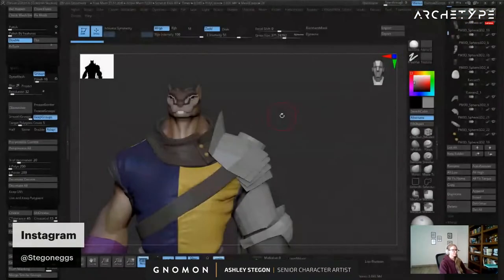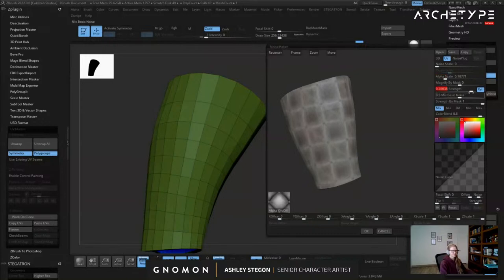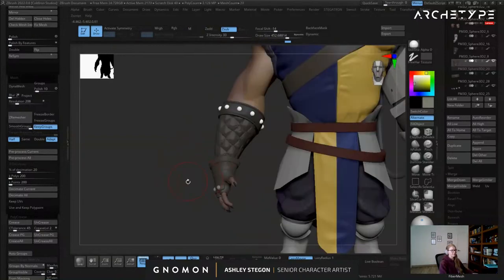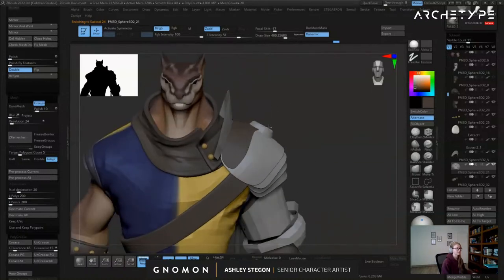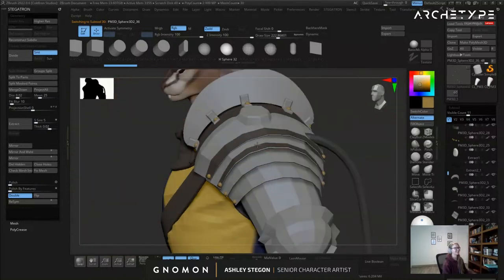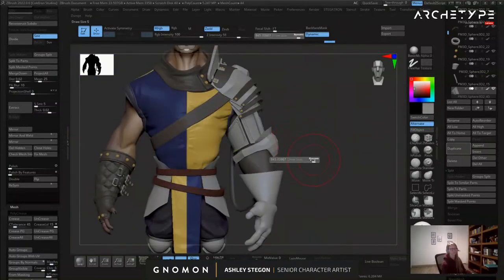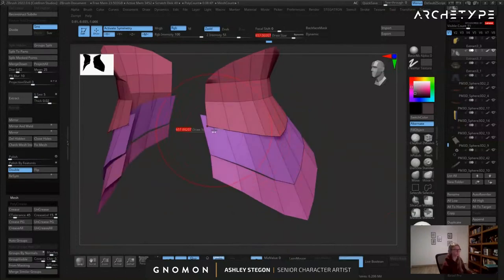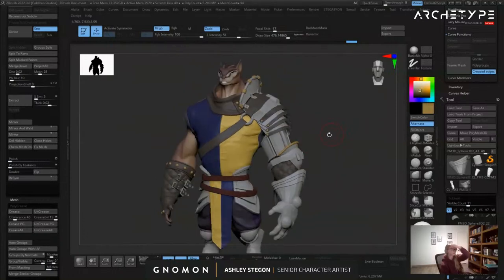Archetype with Ashley Stegon [Ep. 8 - The Brute Pt. 4]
Join us for a brand-new episode of “Archetype” with our host Ashley Stegon!

If you're interested in Character Creation, Concept Art, Character Design, and 3D Modeling...then you won't want to miss this weekly series where Senior Character Artist Ashley Stegon shows her tips and tricks on how to make iconic characters in 3D using ZBrush, Unreal, and other software. A Gnomon alumnus and instructor, Ashley has been working in the film and game industry for seven years. Her experience ranges from practical effects and costume making for productions like The Mandalorian, to creating real time Xenomorph critters for Aliens Fireteam Elite.

This weekly livestream series will focus on the 12 literary archetypes, which help foster a sense of familiarity between characters and audiences. Each week, Ashley will detail how she navigates character design, storytelling, and world building. She will also be sharing her creative process and taking viewer prompt suggestions to help her create a new character each month!

00:00 - Countdown
05:30 - Intro & recap
06:15 - Building gauntlets with Zmodeler
21:07 - UVs to apply a quilted pattern
24:19 - Gloves
36:33 - Glove wrinkles & seams
44:01 - Gauntlet strap
50:43 - Gauntlet wrap up
53:03 - Armored arm - modeling details
1:19:08 - Paneling the bicep armor
1:29:41 - Detailing the rondel
1:32:14 - Main strap detail
1:40:29 - Waist armor
1:51:08 - Left arm detailing & wrap up
2:04:46 - Outro